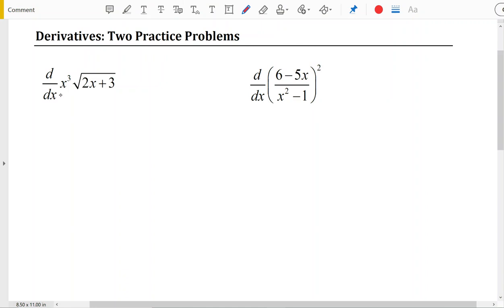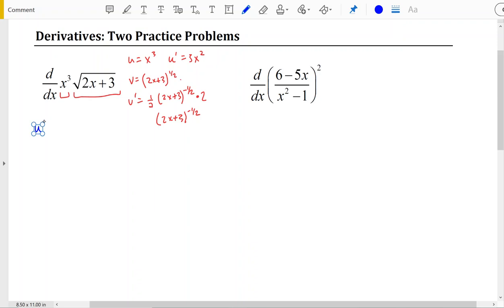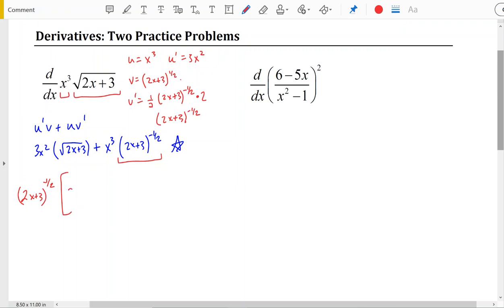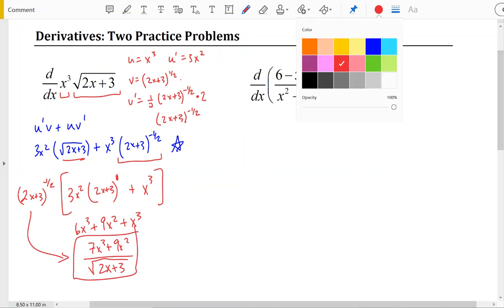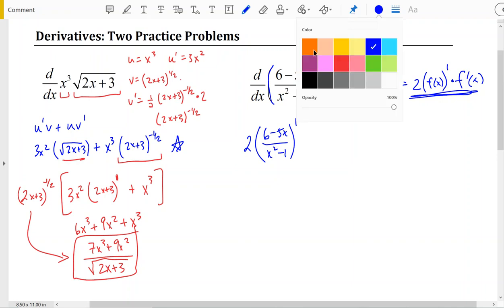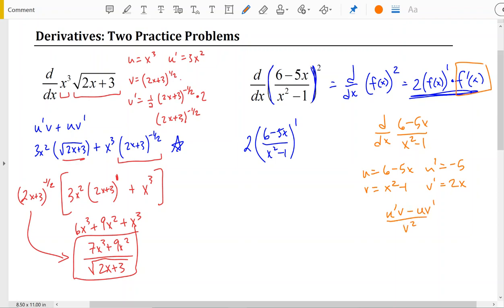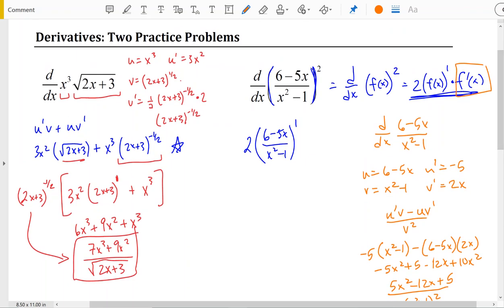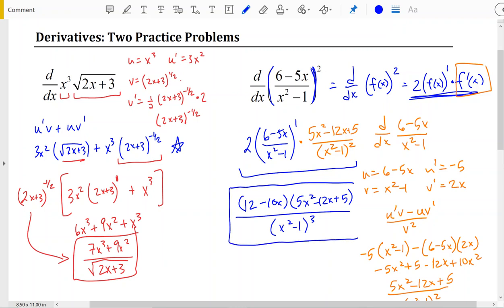Derivatives Two Problems VIDEO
Product, Quotient, and Chain rule review with two practice problems.